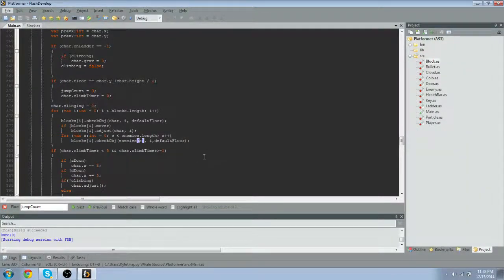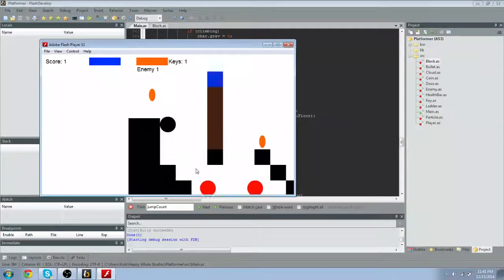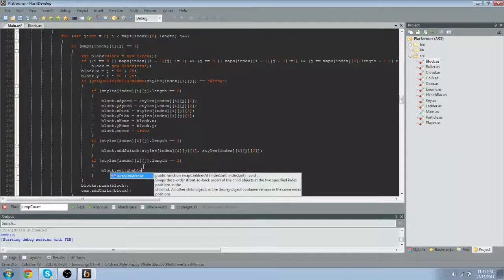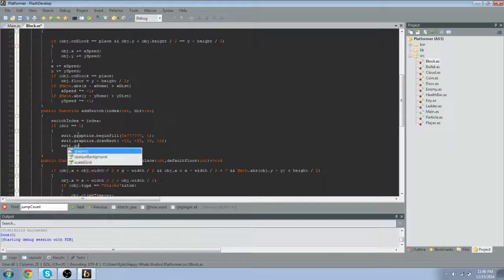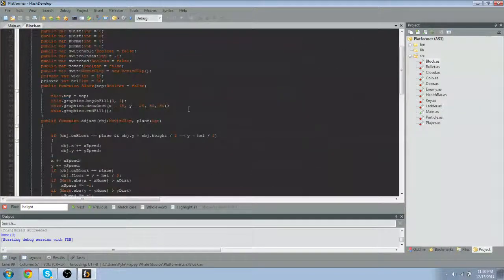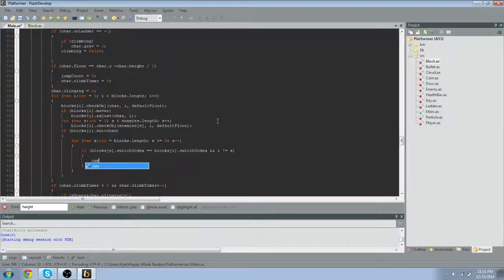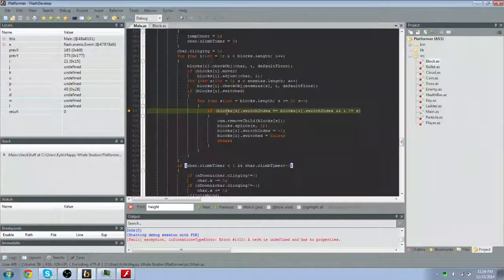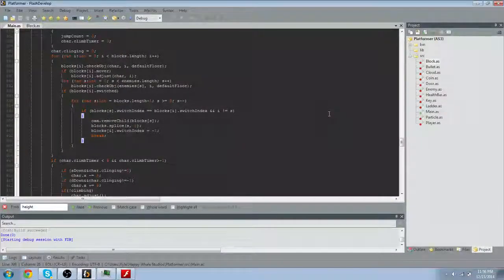AS3 Platformer Tutorial Part 16 - Switches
This installment goes over adding switches that remove certain blocks when you step on them. I mess up a few times in here, so bear with me because I'm busy at the moment, but soon I'll be on break and have more focus to code better in these tutorials. The addition that I made so that the wall jumps are smoother and the character doesn't actually go into the wall screwed up the climbing mechanic, so I'll touch on how to add that back in at the start of next tutorial.